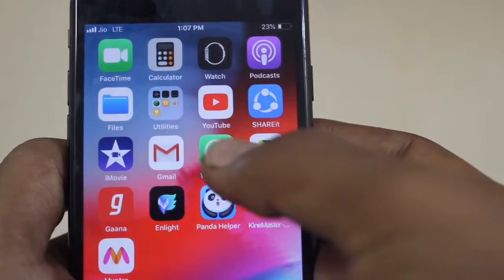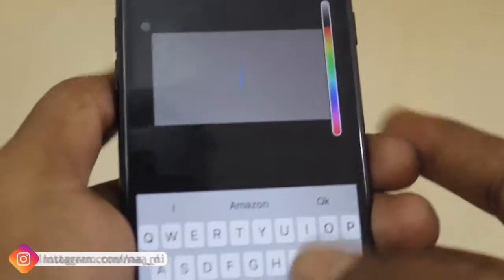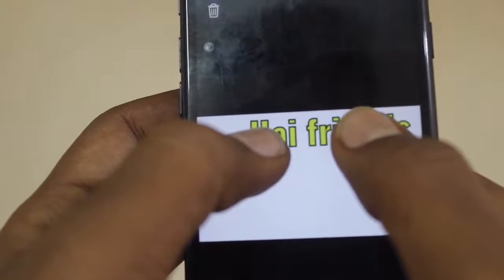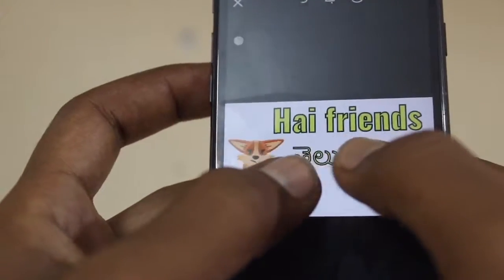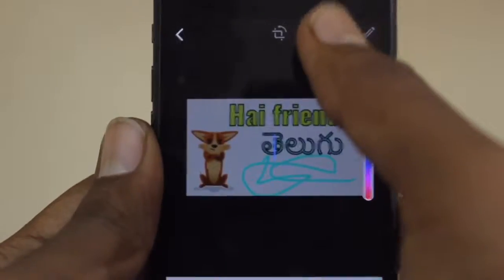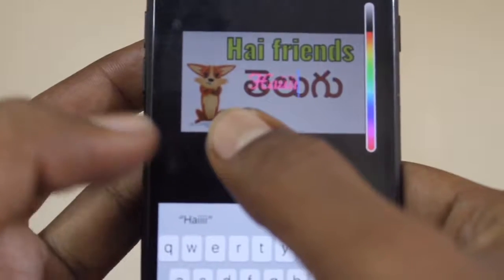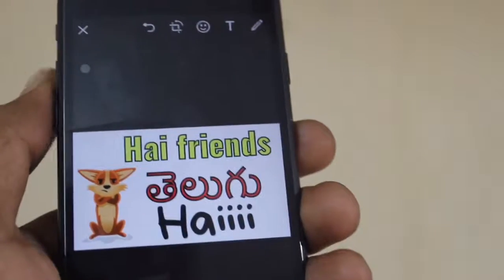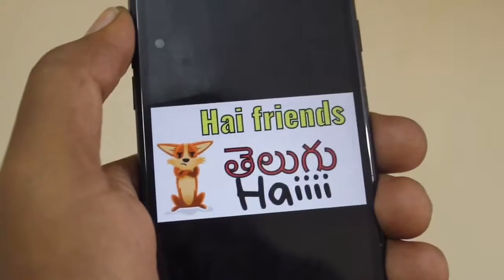How to Create YouTube thumbnail using whatsapp || in Telugu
Create thumbnail for YouTube using whatsapp || in Telugu...